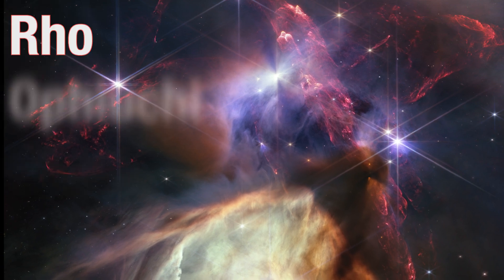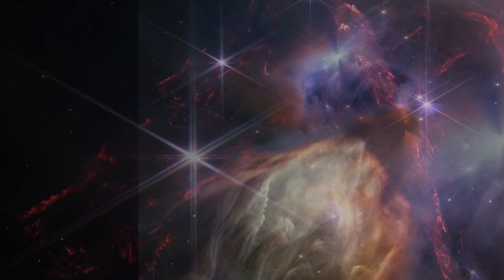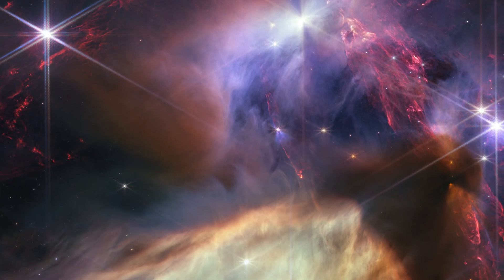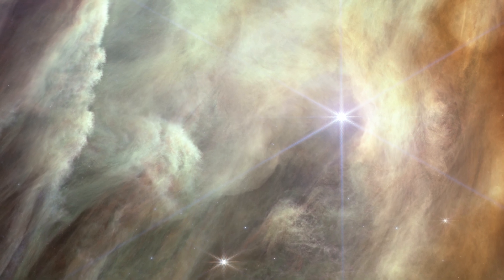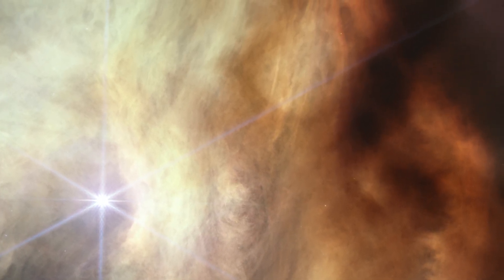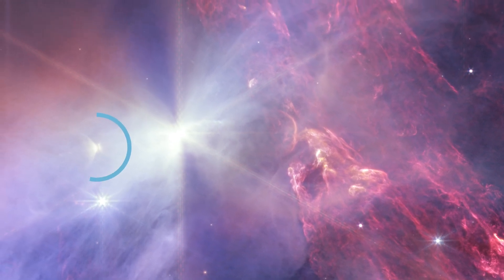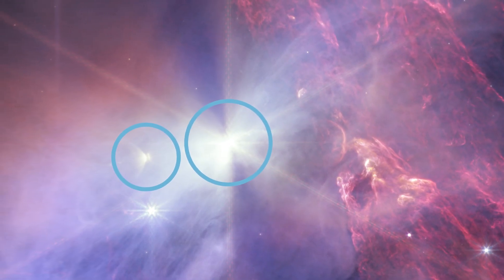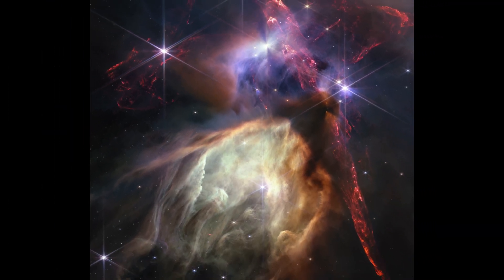Rho Ophiuchi Video Tour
This video tours a portion of the Rho Ophiuchi cloud complex, the closest star-forming region to Earth. The image was taken to celebrate the first anniversary of the start of science operations for NASA’s James Webb Space Telescope.

Jets bursting from young stars crisscross the image, impacting the surrounding interstellar gas and lighting up molecular hydrogen, shown in red. Some stars display the telltale shadow of a circumstellar disk, the makings of future planetary systems. Once our entire solar system, encompassing the entire history of life as we know it, would have appeared something like this if seen from a distance.

At bottom, a glowing cave of dust dominates the image. It was carved out by the star S1, at the center of the cavity – the only star in the image that is significantly more massive than our Sun.

CREDIT:  NASA, ESA, CSA, Greg Bacon (STScI)